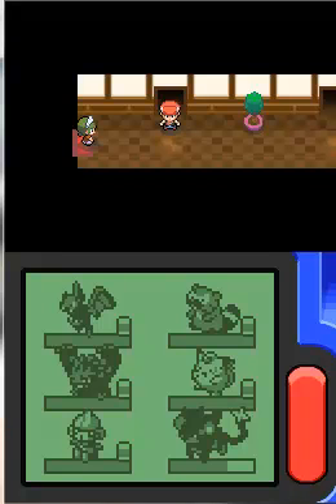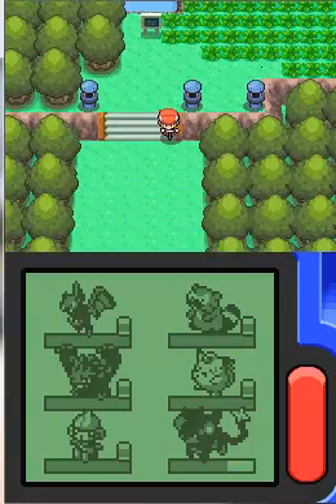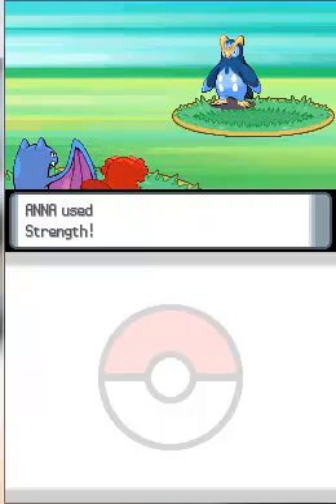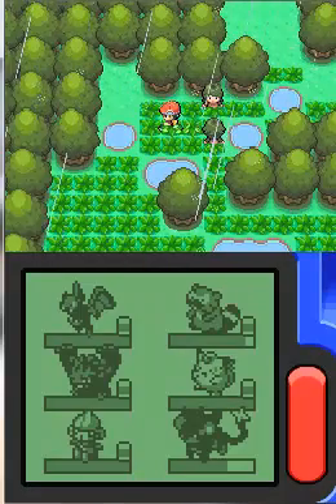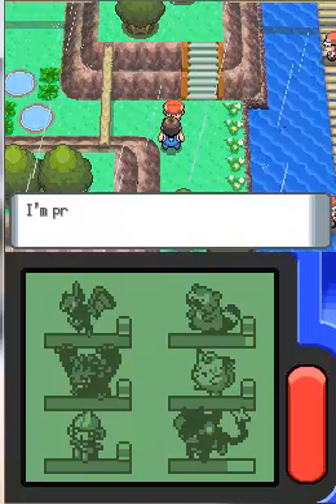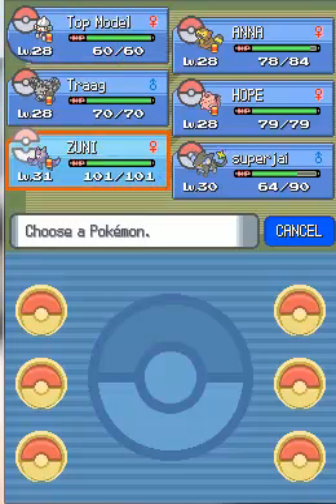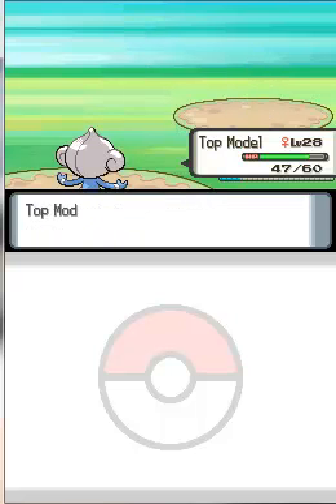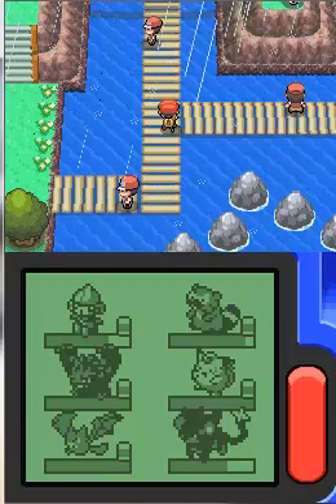Pokemon Diamond Nuzlocke #48: Four Wings Are Better Than Two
Mansion and Route 212 continued as I collect more items and battle more trainers on my way to Pastoria City.